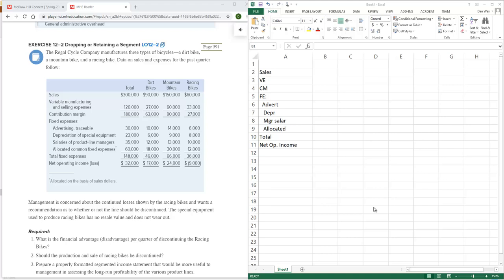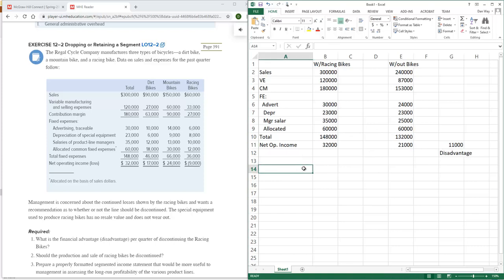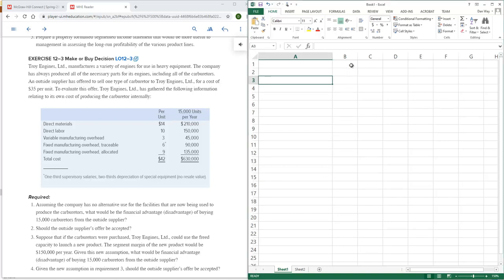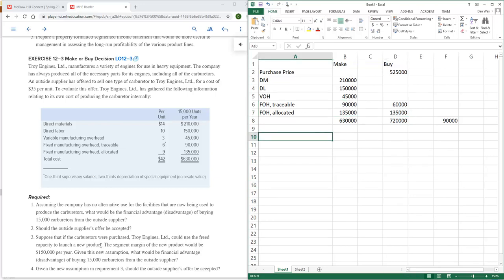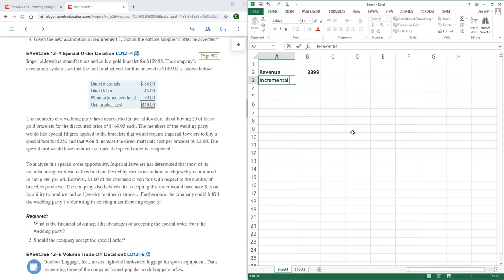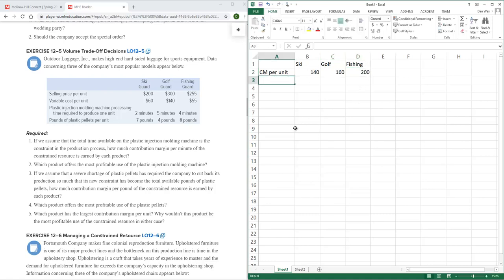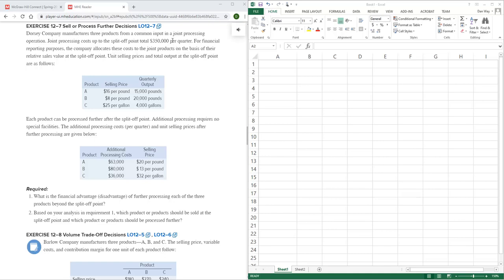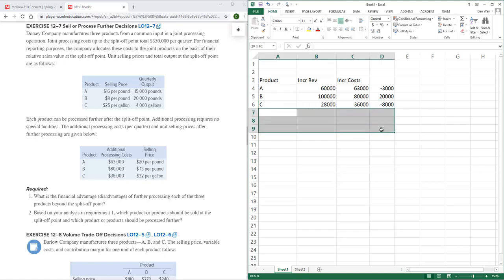ACCT 3030 - Chapter 12 Practice Problems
E 12-2 0:00
E 12-3 7:16
E 12-4 14:08
E 12-5 18:39
E 12-7 24:09